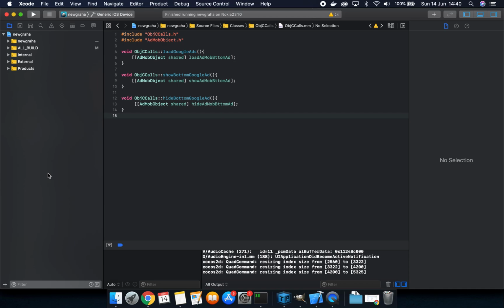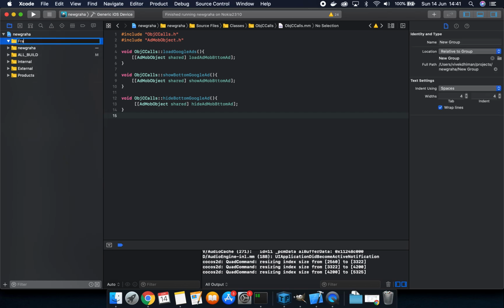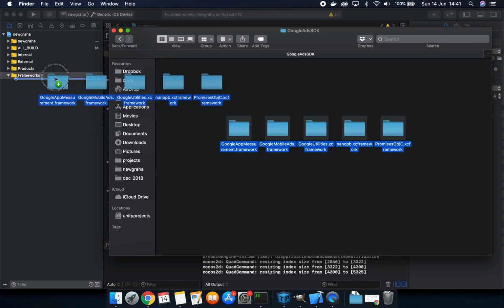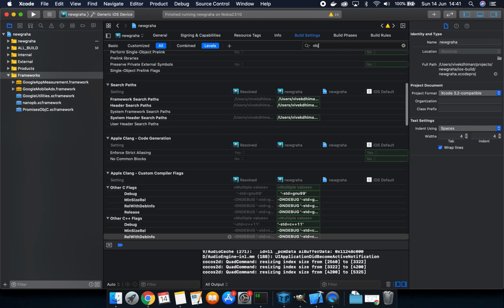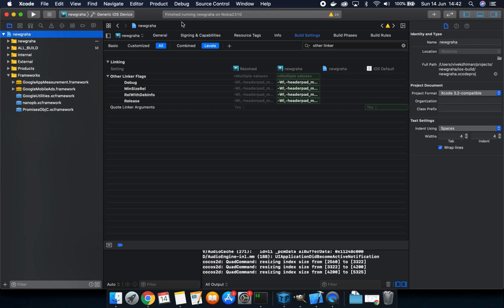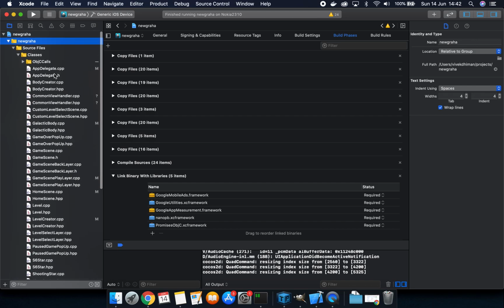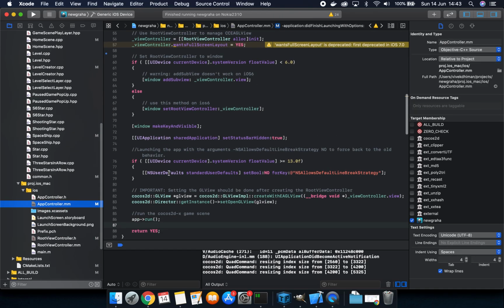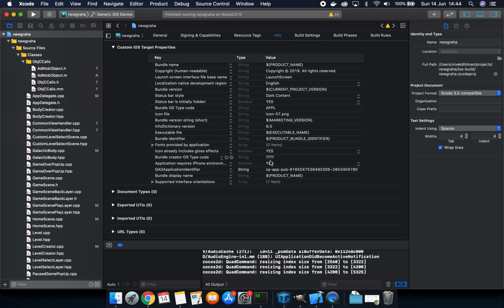How to add Google Mobile Ads SDK to Xcode with cocos2dx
BitCoin wallet: 14SihKMwEiPDWsgyAjn4enXN8sehnc5p4P

My tip: It took me 2 days before I could make this work because of weird XCode errors. So don't give up. Ask your questions and doubts in comments.